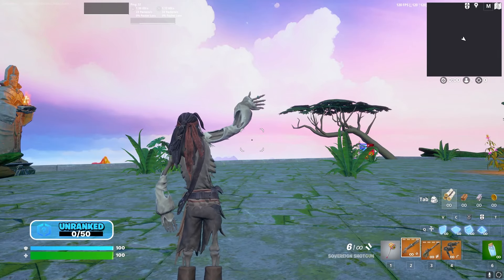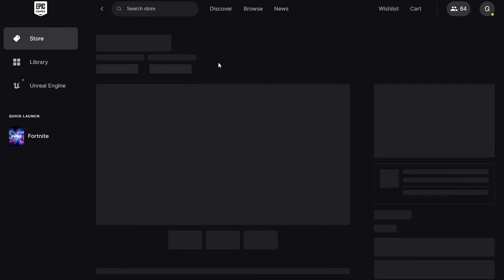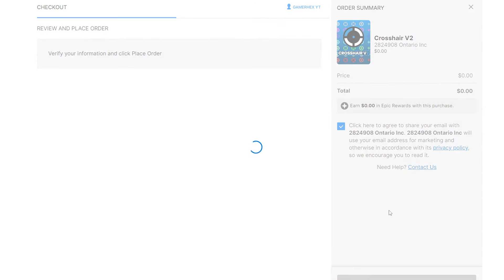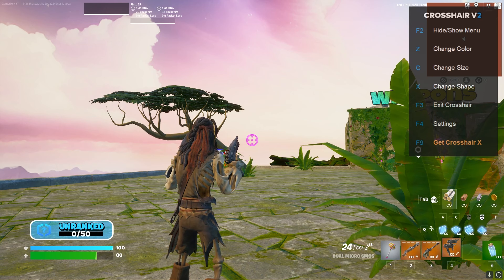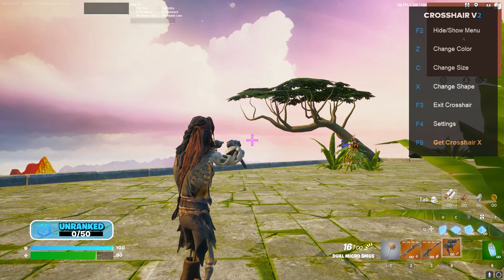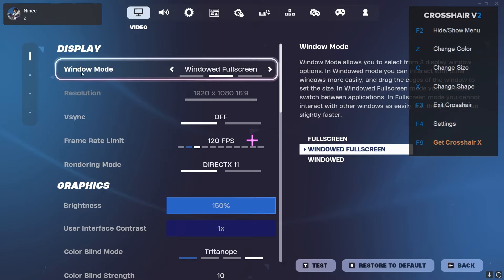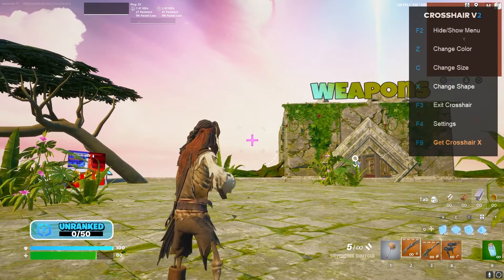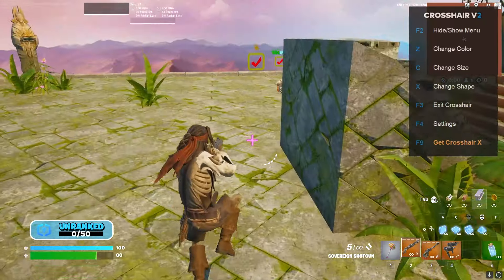How to Change Crosshair in Fortnite 2024 ( Custom Crosshairs Fortnite)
How to Edit Crosshair in Fortnite 2024
How to change crosshair
better aim in fortnite
how to make custom crosshair in fortnite